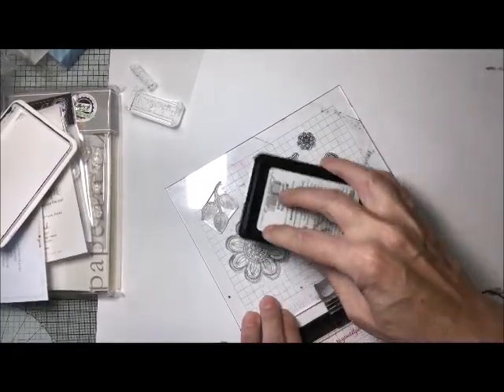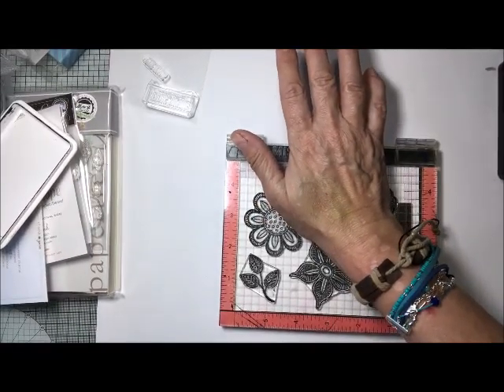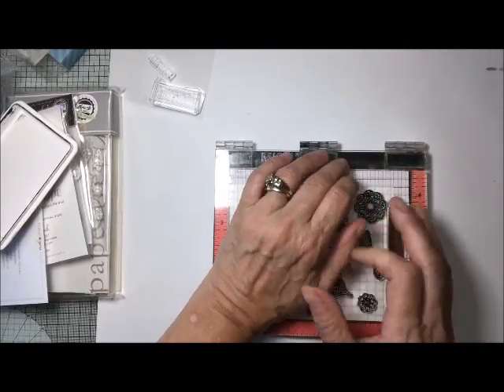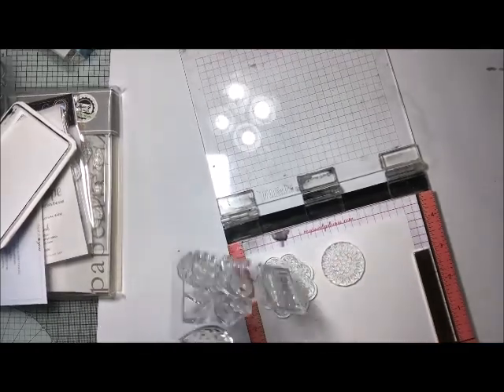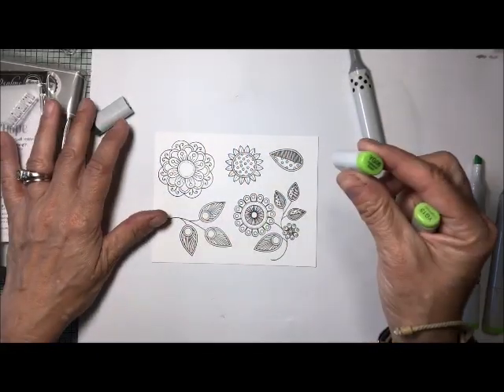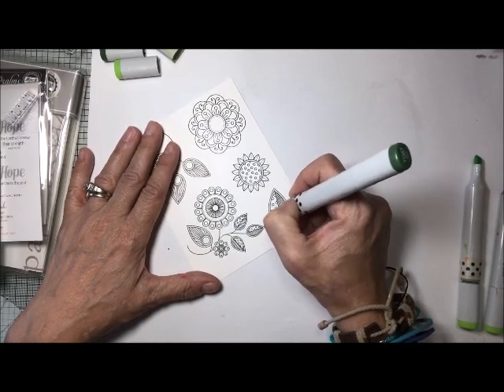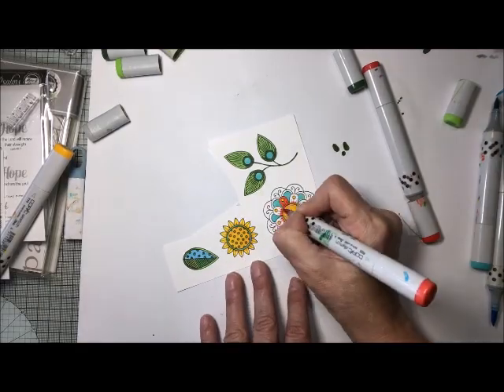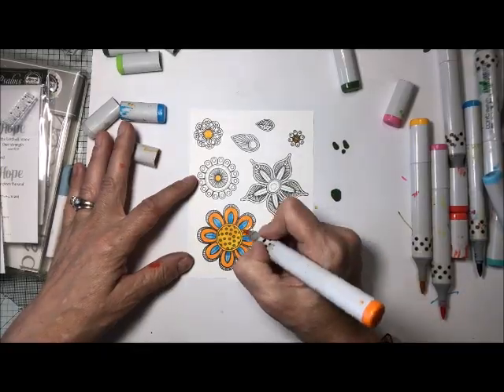CARD SERIES Papertrey Ink "doodlie-Do" stamps